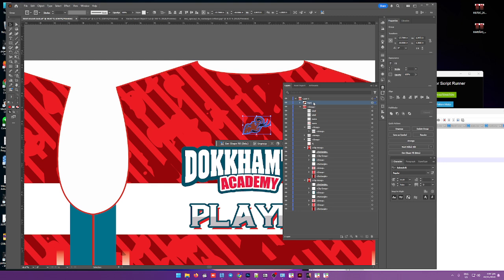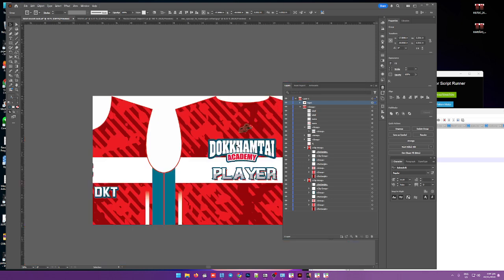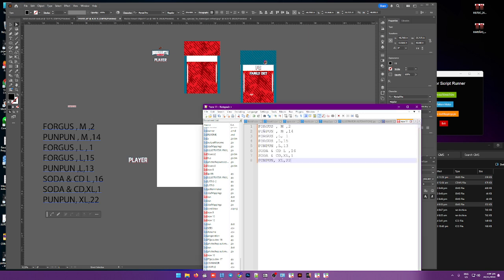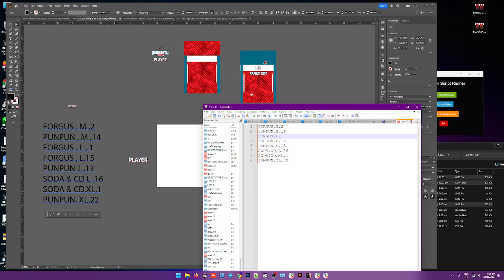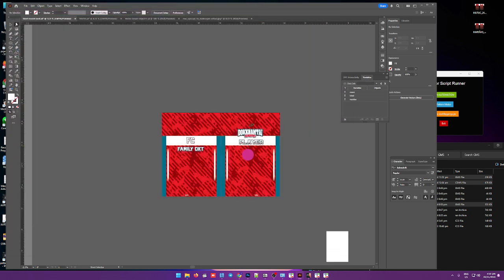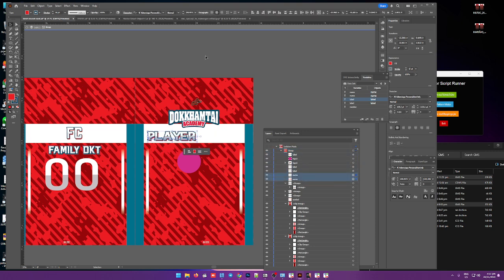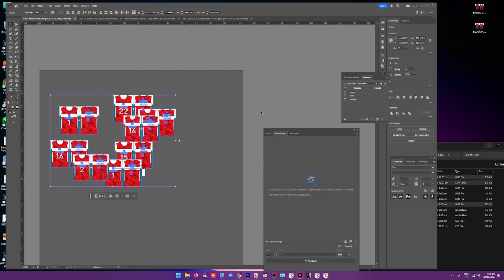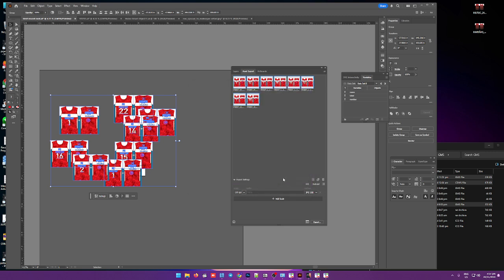part 2 ILLUSTRATOR AUTOMATION